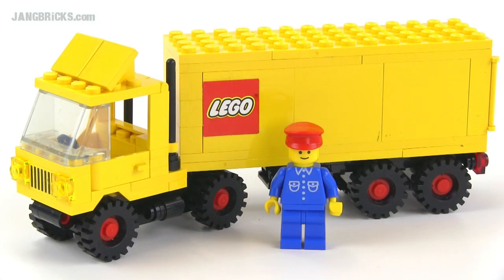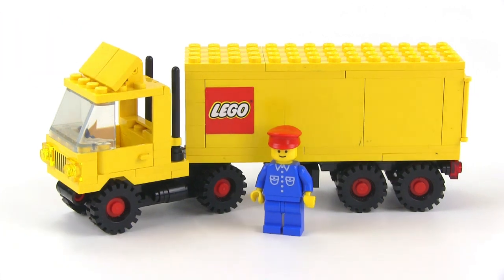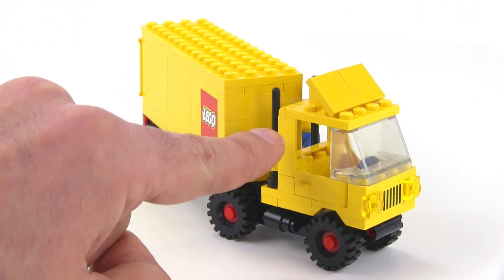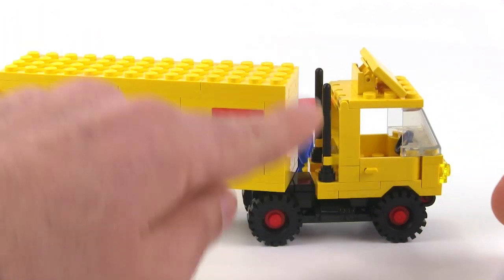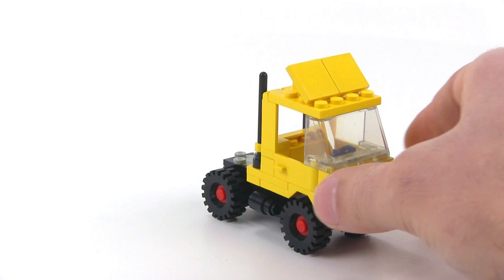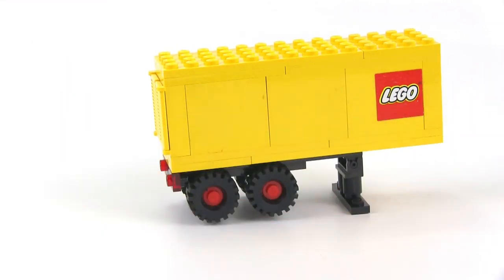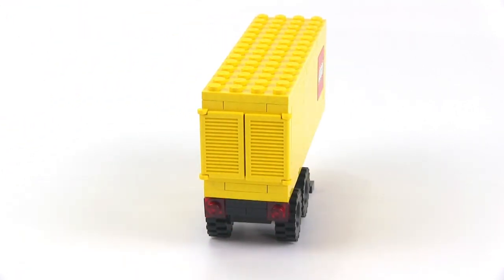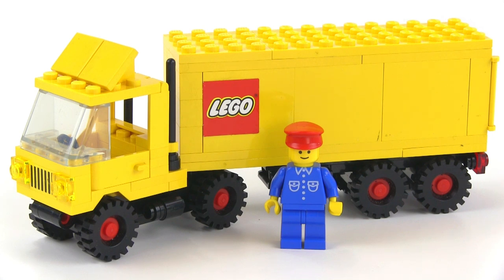LEGO classic Town 6692 Tractor Trailer truck from 1983!